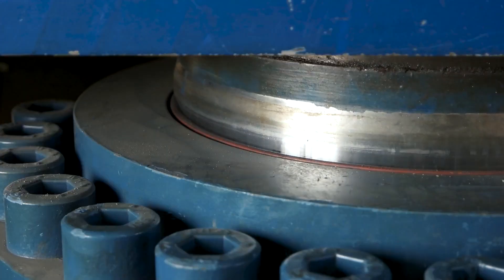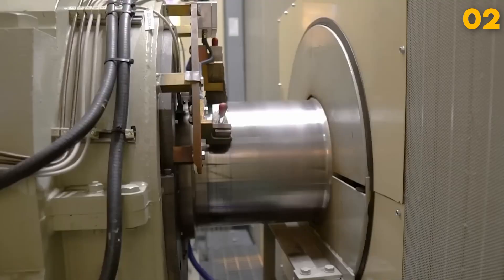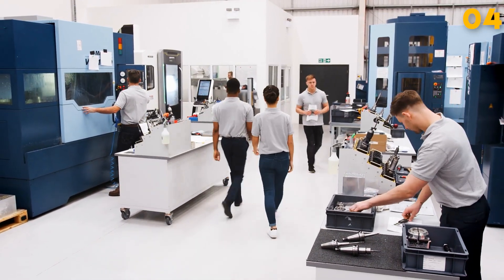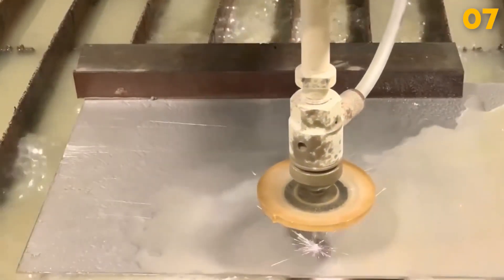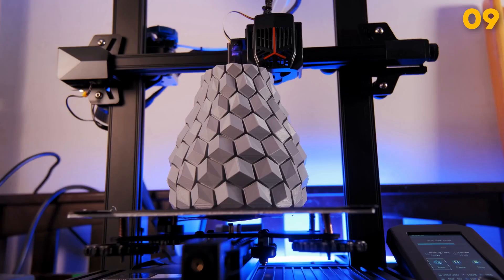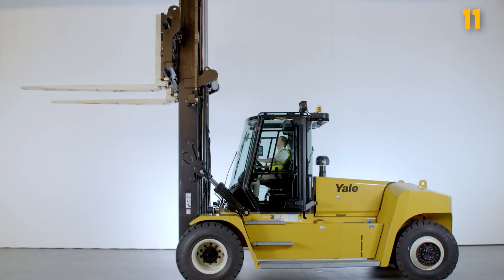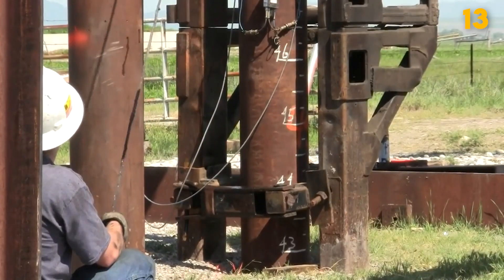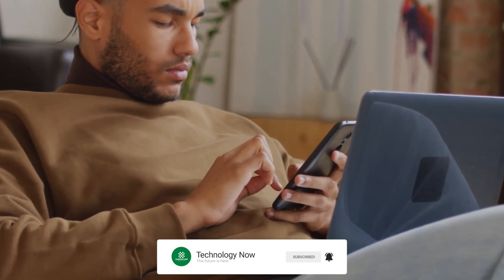15 Most Powerful Industrial Machines Ever Made! You Must See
In this video, we're diving into the world of industrial engineering and showcasing the 15 most awe-inspiring and powerful machines ever created. From massive earth movers to precision manufacturing robots, you won't believe the capabilities of these incredible technological marvels.

🚀 If you're fascinated by cutting-edge technology and the sheer power of these industrial giants, you're in for a treat. We've compiled this list to showcase the incredible feats of engineering that push the boundaries of what's possible.

👍 Don't forget to hit that "Like" button if you find these machines as amazing as we do!

📝 Have a suggestion for our next video or want to share your thoughts on these industrial marvels?